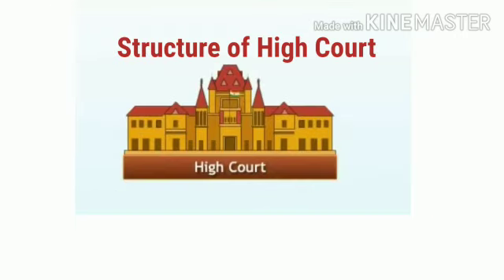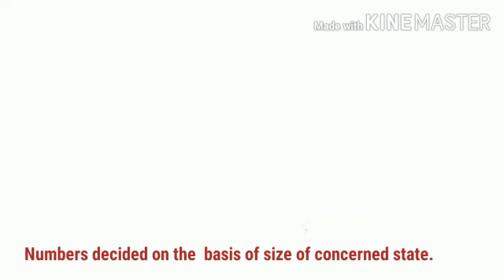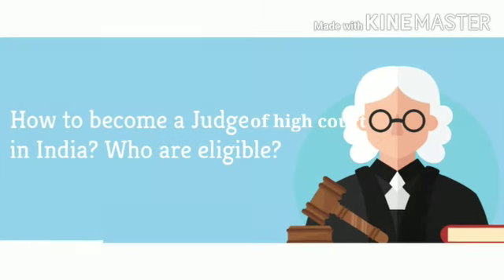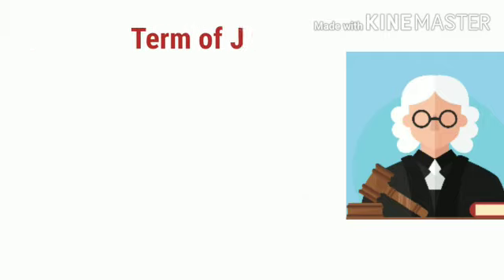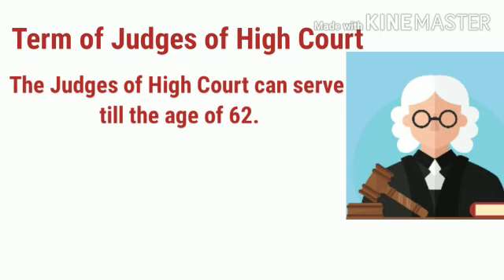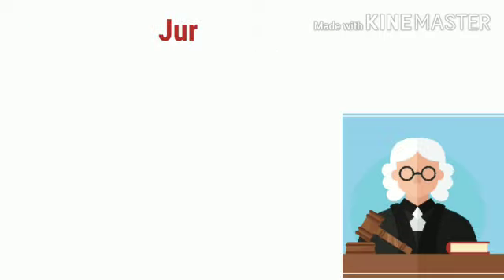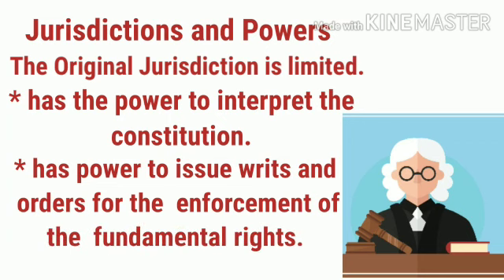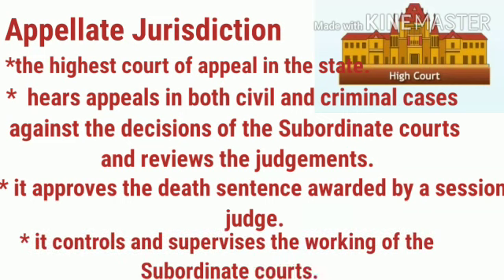Class VIII - The High Court